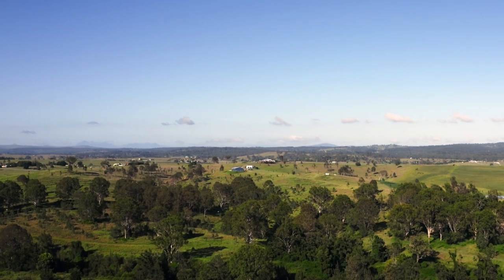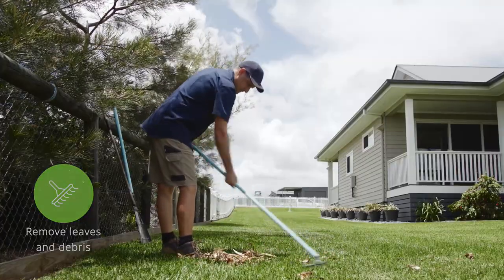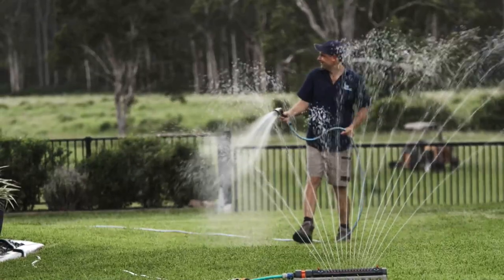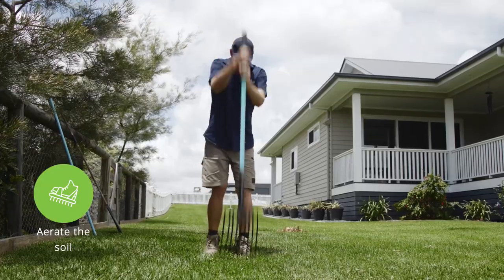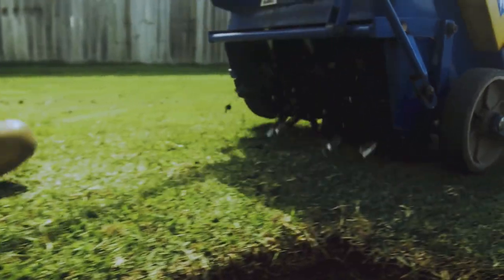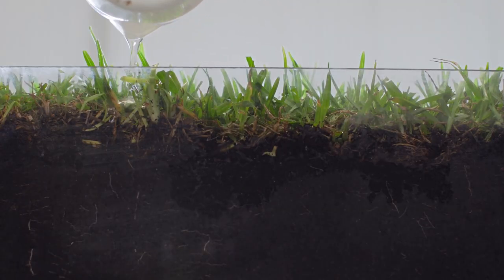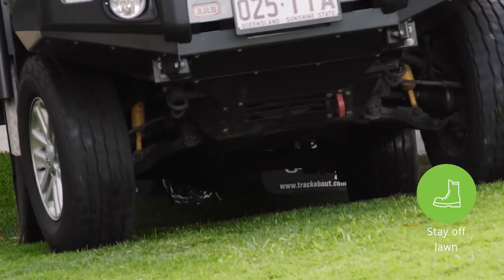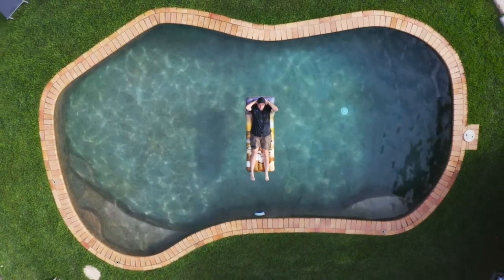Other survival tips for your lawn during a drought AVT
Let Albert Valley Turf and My Home Turf help you with tips for lawn survival during a drought.